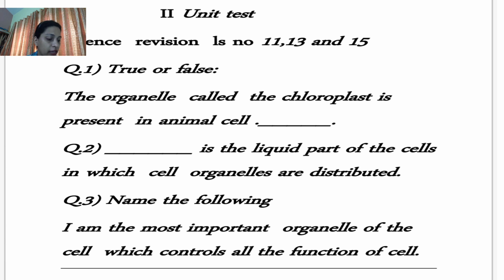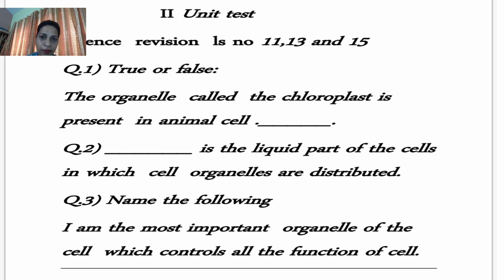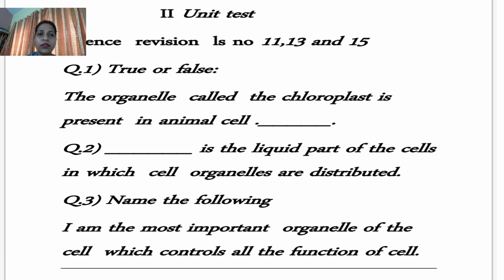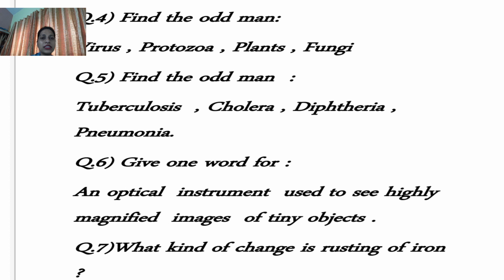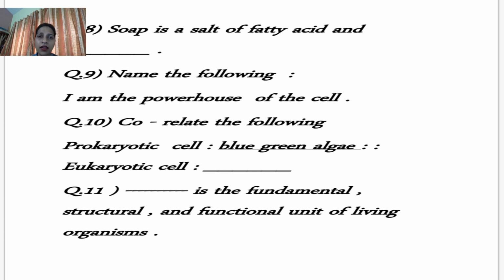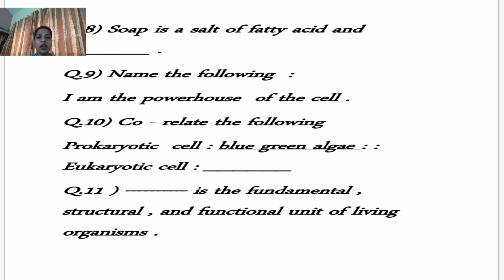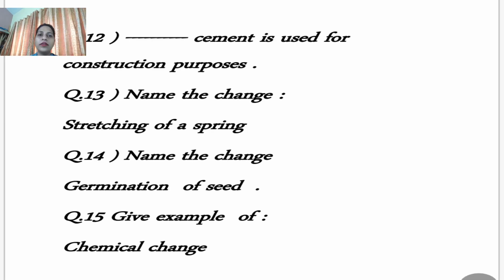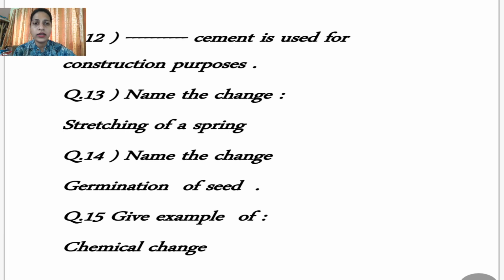JANUARY 7 CLASS 7 SCIENCE Revision Ls no 11,13 & 15